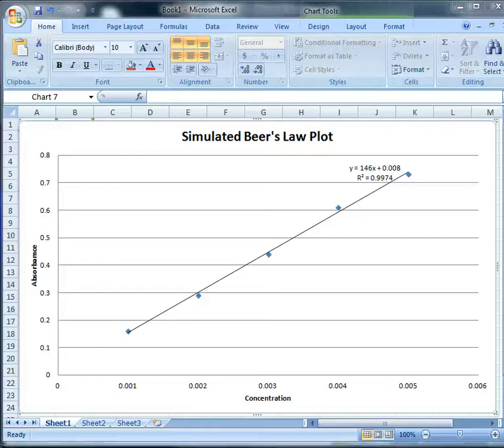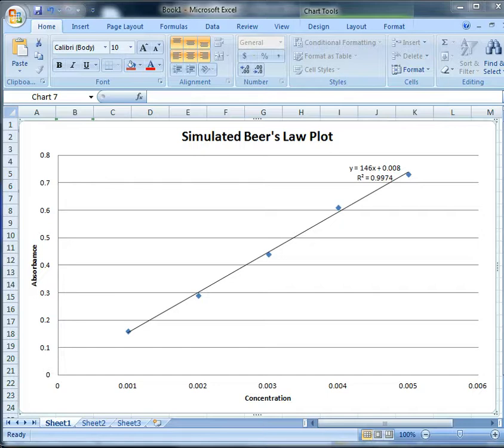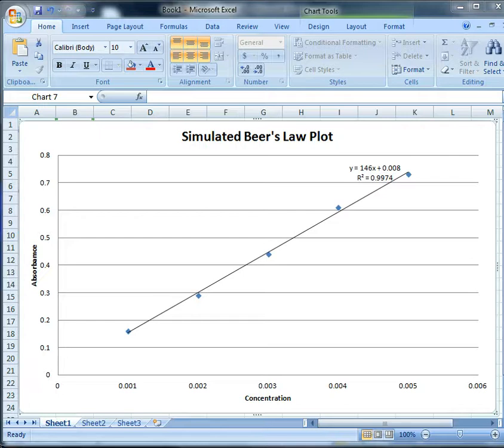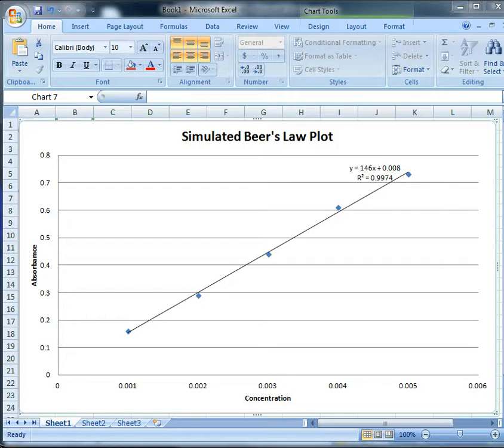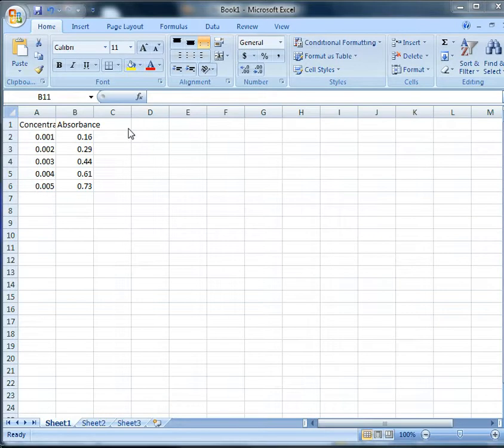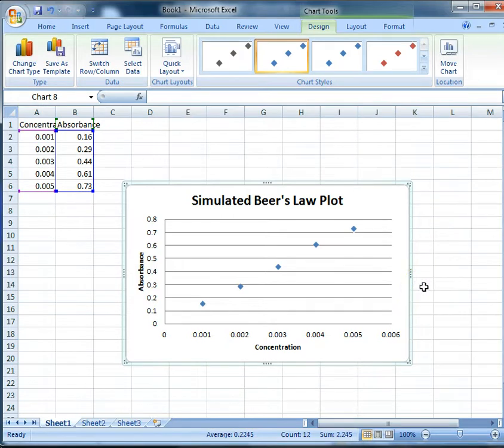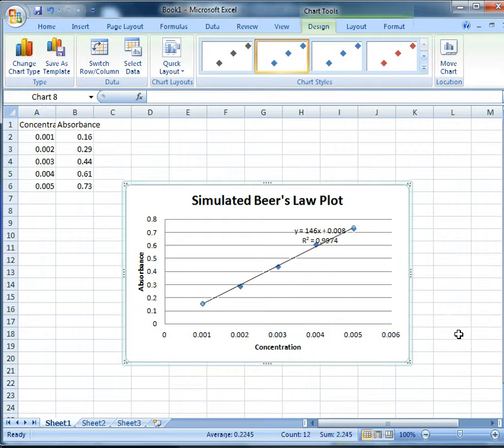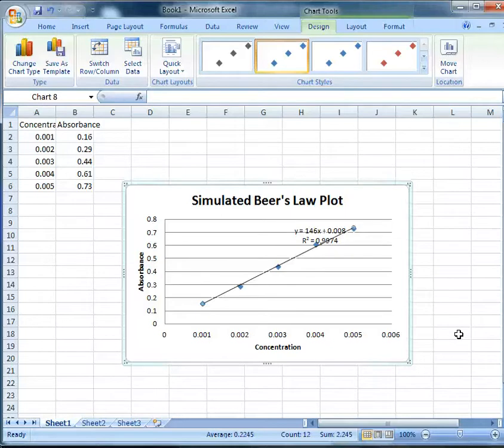Linear Fit x-y Data in Excel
Using Excel(TM) to scatter plot and linearly fit x-y data.